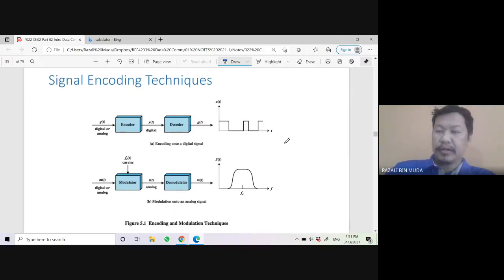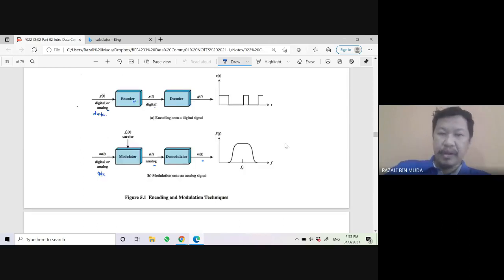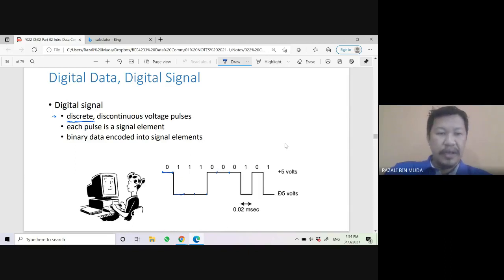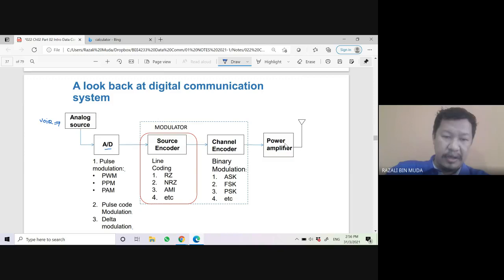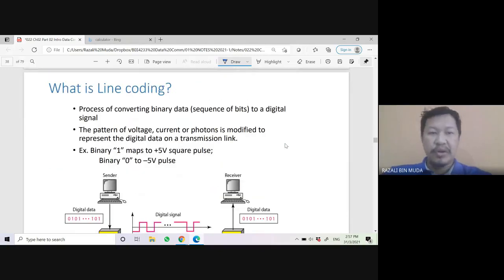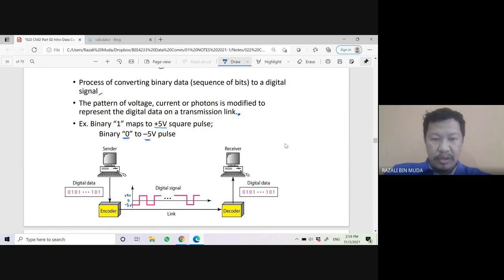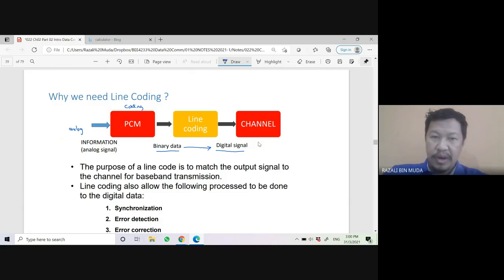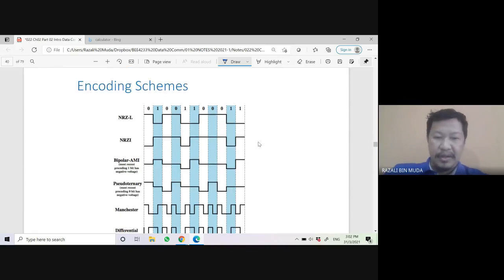025 BEE4233 Data Comm Ch02 Part05 OSI and TCPIP